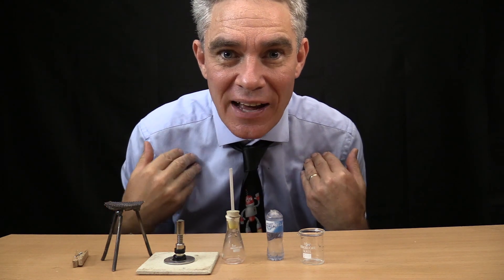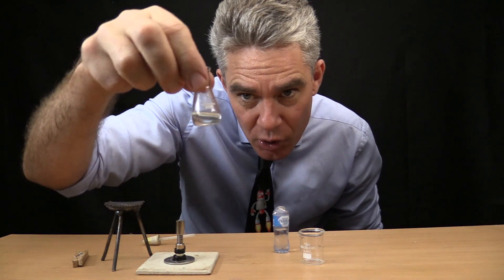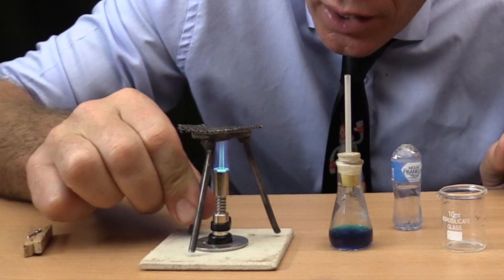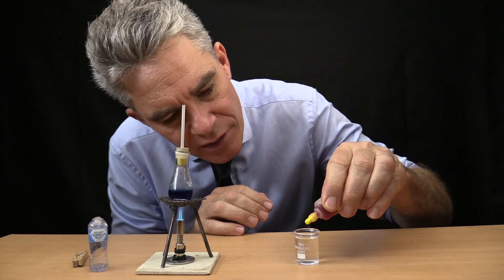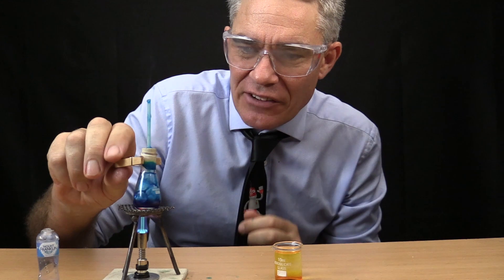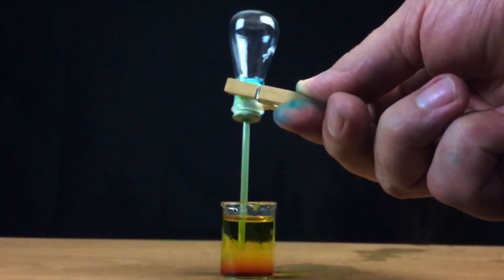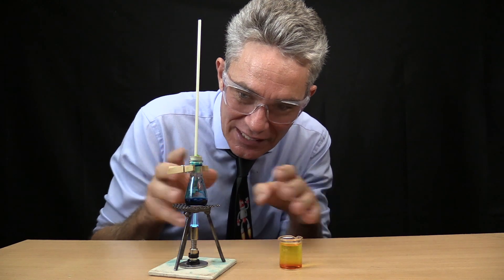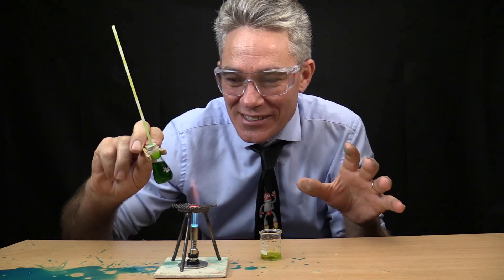Tiny Science Episode 4 || Air Pressure Water Flask Vacuum || Make Science Fun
It's super surprising to see how high water can be pushed up a tube by air pressure.